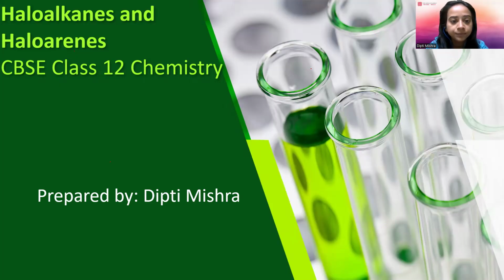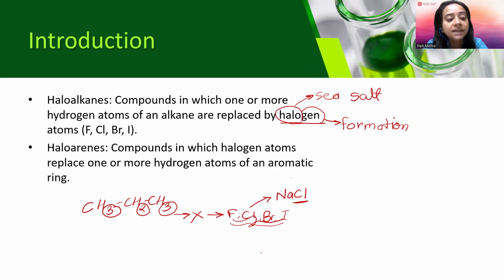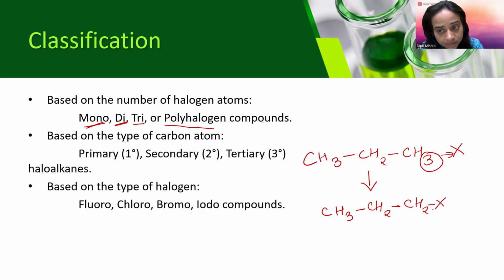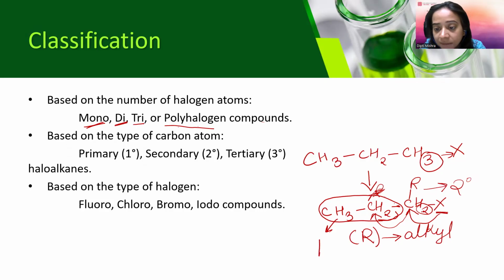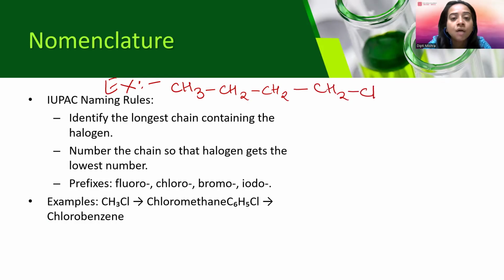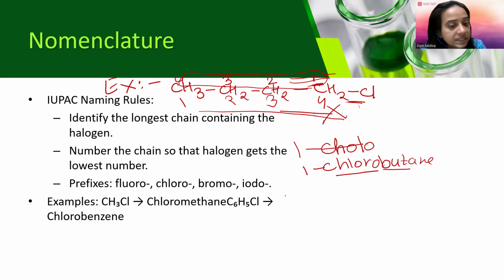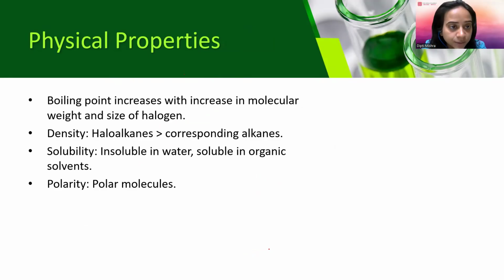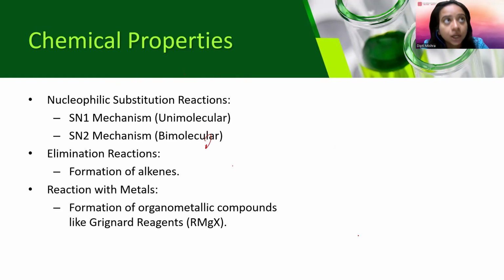🧪 Haloalkanes and Haloarenes | NIOS Grade 12 Chemistry | Demo Lecture by Dipti Mishra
Welcome to this demo lecture on Haloalkanes and Haloarenes, tailored for NIOS Grade 12 Chemistry students. In this session, Dipti Mishra Ma'am breaks down the important concepts, reactions, and properties in a simple, engaging, and exam-focused manner.

✅ Topics Covered:

Introduction to Haloalkanes and Haloarenes

Classification and Nomenclature

Nature of C–X Bond

Types of Reactions (Substitution, Elimination, etc.)

Preparation and Properties

Uses and Environmental Effects (CFCs, DDT, etc.)

📘 Perfect for:

NIOS Class 12 students

Chemistry revision before exams

Learners aiming for concept clarity and better retention